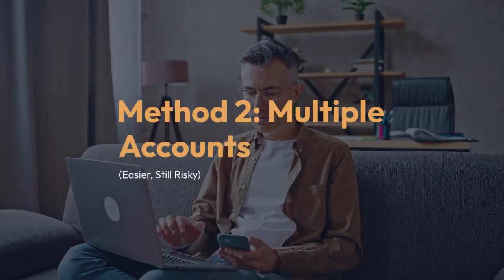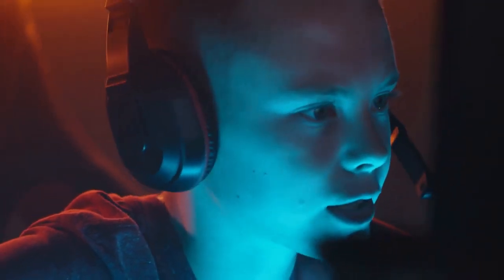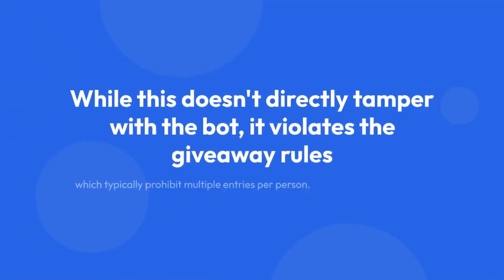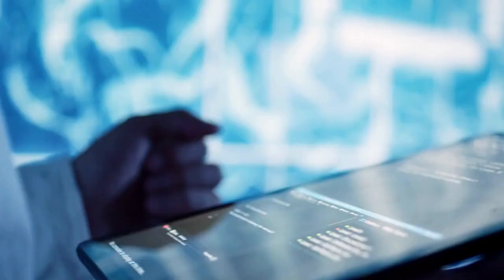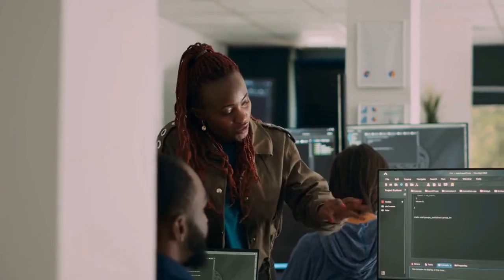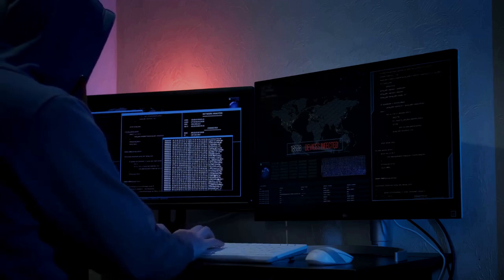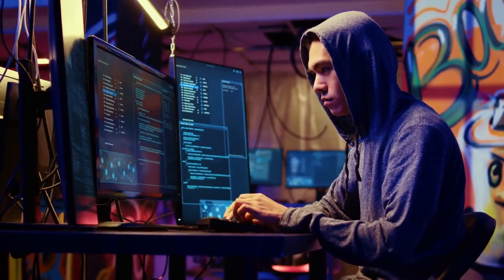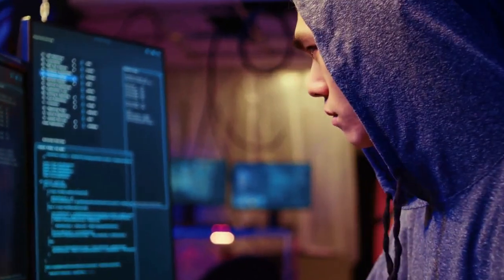How to Rig a Giveaway Bot on Discord?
In this video, you will learn how to rig a giveaway bot on Discord to ensure a fair and transparent selection process for your giveaways. Follow along as we walk you through the steps to set up the bot and customize it to meet your specific needs. With this tutorial, you'll be able to run smooth and unbiased giveaways on your Discord server.